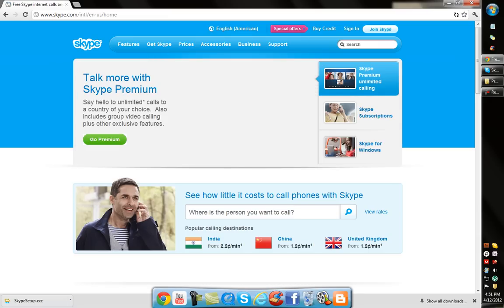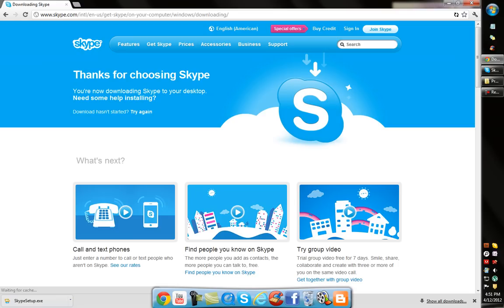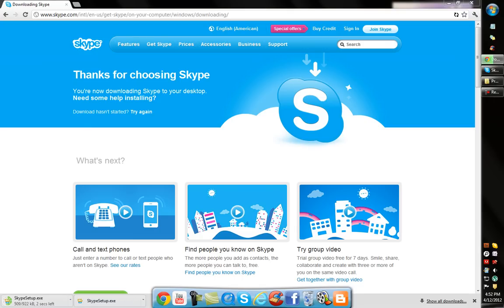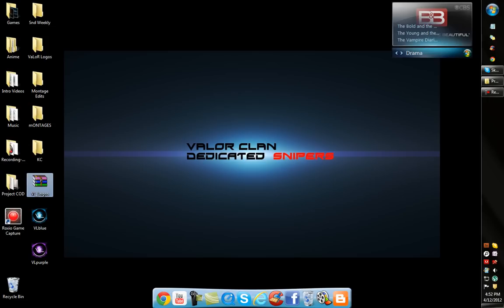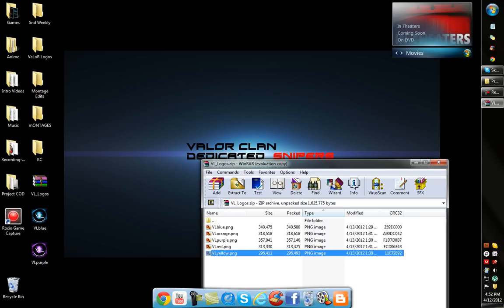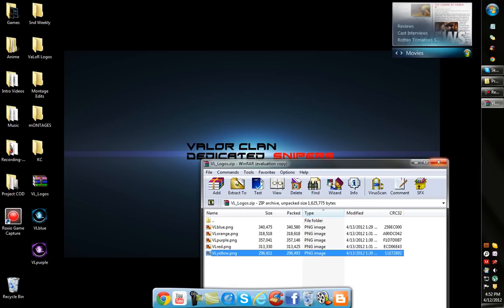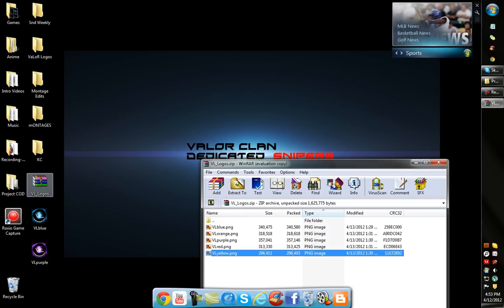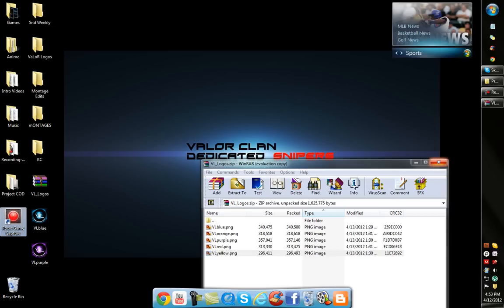How to Setup Skype ( Reccomended )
My Skype: Jaden Miller (lodi)
Skypename:iLiketoMine69